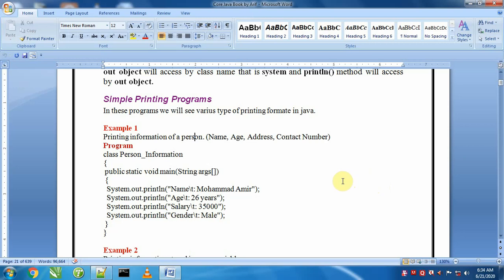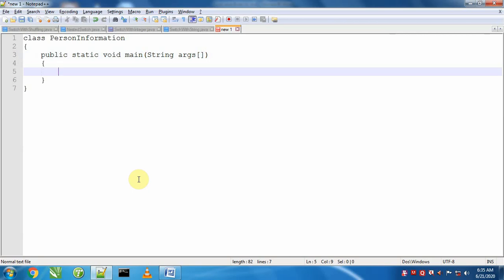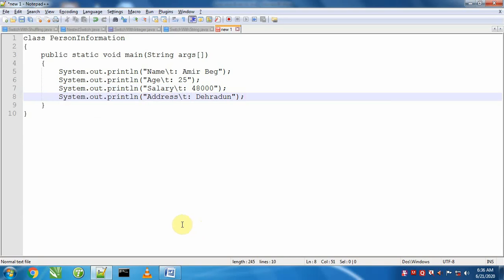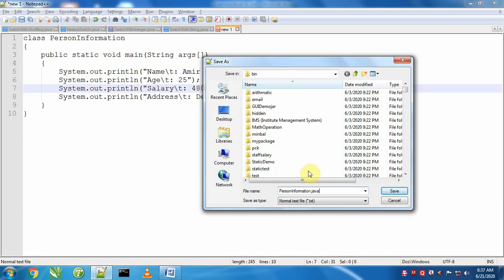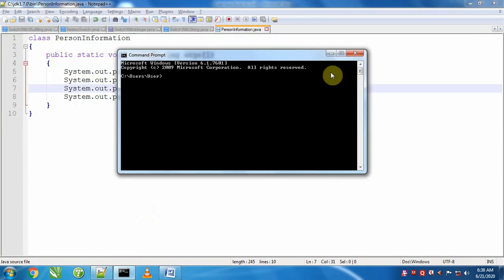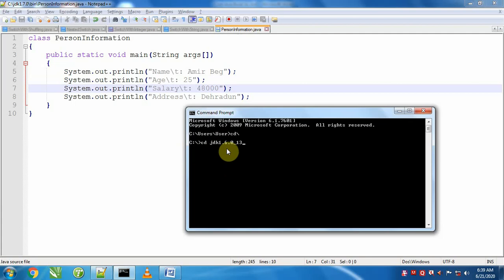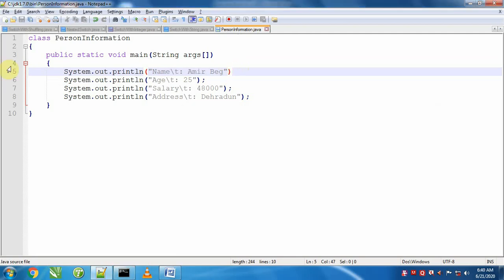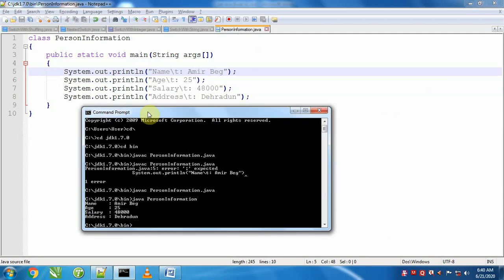Part 2 Printing Demo in Java Programming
It first program of this tutorial series. In this program I will told you how to print information in java programming.